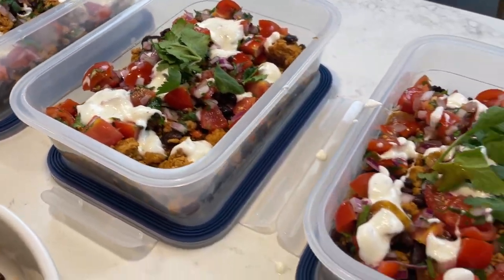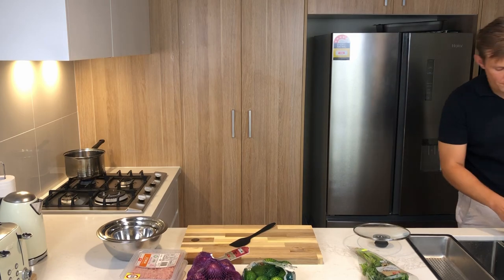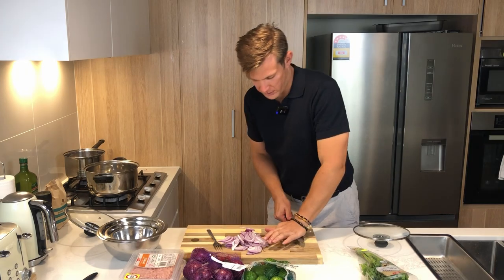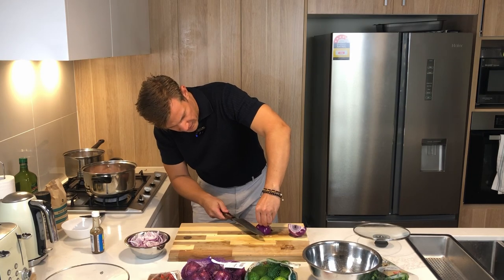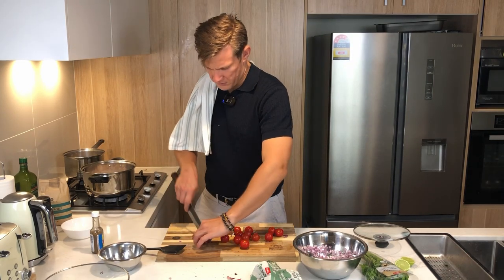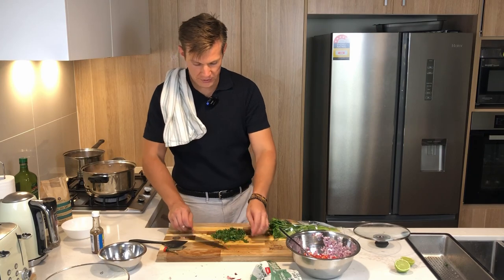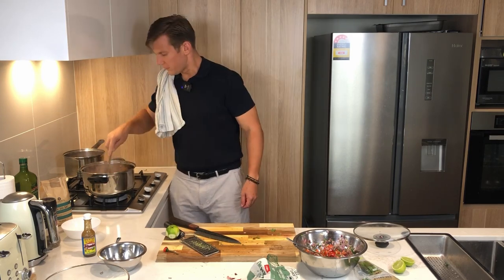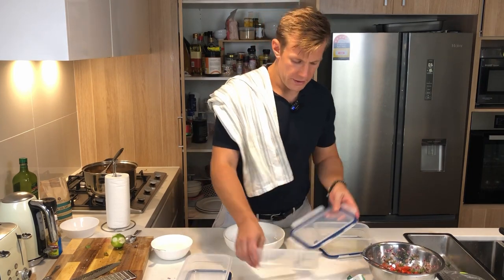High Protein Chicken Burrito Bowl | Meal Prep 01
It's easy to follow, high protein, low calorie and great for weight loss. This meal prep recipe has great macros so will sort you out for the week.

4 serves: 663 calories, 73g protein, 39g carbs, 22g fat
5 serves: 530 calories, 58g protein, 31g carbs, 18g fat

Timestamps:
0:00 Intro
0:52 Calories and Macros
1:12 Ingredients
1:27 Boil Water In Pot/Kettle/Jug
1:57 Drain Black Beans
2:38 Add Stock Cube and Salt to Water
3:11 Heat Separate Pot w/ Olive Oil
3:20 Chop Onion and Garlic
4:53 Add Chicken Mince to Pot
5:47 Finely Dice Onion (for Pico de Gallo)
6:56 Add Lime Juice to Diced Onions
7:27 Add Onion and Garlic to Chicken
7:56 Dice Cherry Tomatoes
9:10 Slice Chili for Chicken Mix
9:32 Chop Coriander
10:14 Chop Jalapeños
10:43 Zest of Lime to Pica de Gallo Mix
10:54 Add Preferred Hot Sauce (optional)
11:15 Season Chicken Mix
12:10 Zest of Lime to Chicken Mix
12:49 Drain Beans - Add to Chicken Mix
13:03 Make Greek Yoghurt Dressing
13:14 Add Lime Juice to Chicken Mix
14:13 Plate Up
15:46 Make My Day (like and subscribe)

Ingredients:

1kg Chicken/Turkey Mince
4 Tins of Black Beans
120g Greek Yoghurt
2 Red Onions
2 Garlic Cloves
250g Cherry Tomatoes
2 tbsp Olive Oil
50-100g Jalapeños (to preference)
Bunch Fresh Coriander (don’t go dry it won’t be the same)
2 tsp Paprika
1 tsp Cumin
Salt + Pepper (to taste)
Hot sauce (as preferred)

Method:

1. Boil 1L of water or bring water to boil in medium-large pot.
2. Drain black beans and rinse.
3. Add stock cube and salt to boiling water.
4. Heat separate pot of similar size on medium heat. Add 2 tbsp olive oil.
5. Slice 1 red onion and garlic.
6. Add chicken mince to pot with olive oil and cook until brown - approx. 8-10 minutes.
7. Finely dice the other red onion for the Pico de Gallo and add to a bowl.
8. Halve a lime and squeeze the juice into the onions for the Pico de Gallo.
9. Add your sliced onions and garlic to the chicken mince once browned.
10. Dice your cherry tomatoes and add to your Pico de Gallo mix.
11. Slice your preferred amount of chili and add to your chicken mix.
12. Finely chop your coriander and jalapeños - also add to the Pico de Gallo mix.
13. Add the zest of one lime to Pica de Gallo mix.
14. Add preferred Hot Sauce (optional). Stir through.
15. Season your chicken mix with salt and pepper to taste.
16. Add the zest of a lime to your chicken mix. Also squeeze the juice of the lime into the mix.
17. Drain your beans and also add to your chicken mince.
18. Make your dressing by adding Greek yoghurt and 2 tsp of water to your bowl. Season to taste.
19. Plate up and look forward to your lunches or dinners in the coming days!